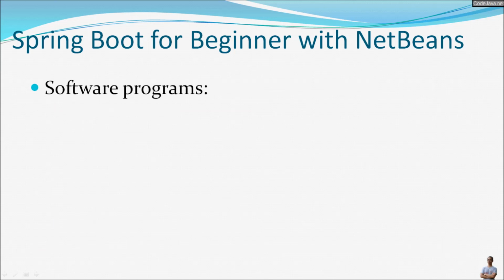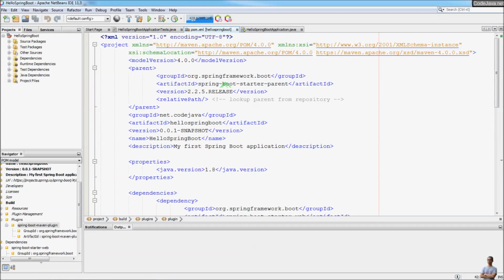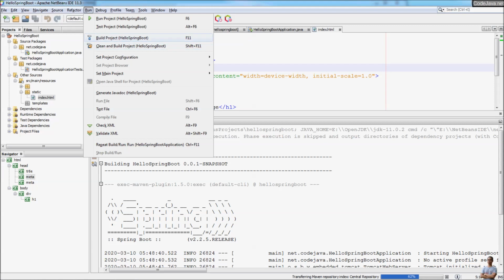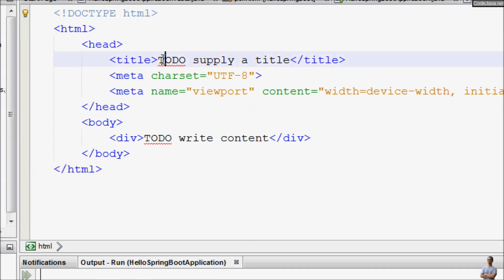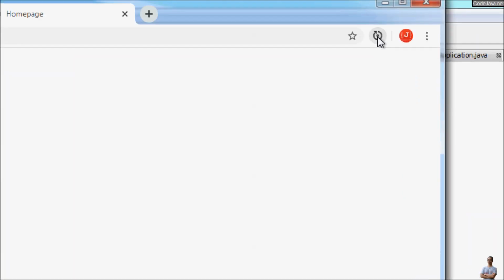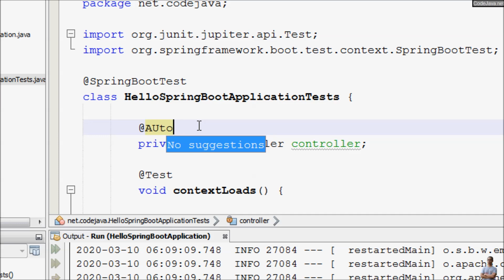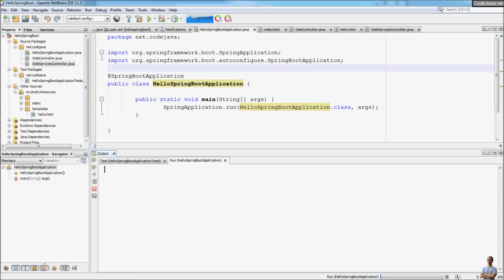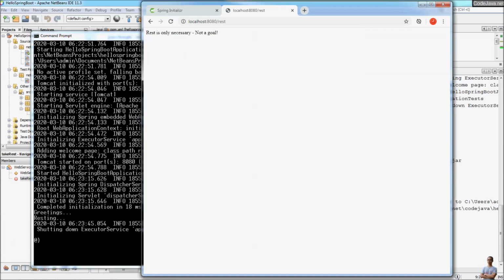Spring Boot Tutorial for Beginners with NetBeans IDE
Learn to create your first, hello world Spring Boot project using Apache NetBeans IDE.
You will learn to develop a Spring Boot hello world project with the following details:
- What is Spring boot about
- Create a Spring Boot project using Spring Initializr and import into NetBeans IDE
- Code homepage
- Create a Spring MVC controller (with Thymeleaf template)
- Run a JUnit test
- Create a REST controller
- Package & Run  your first Spring Boot application
In addition, you also learn to use Spring Boot DevTools (auto restart + browser refresh) in NetBeans IDE.